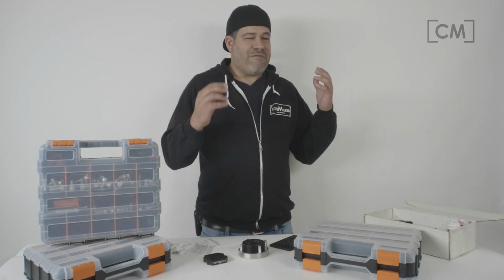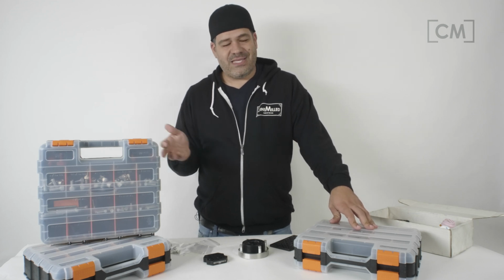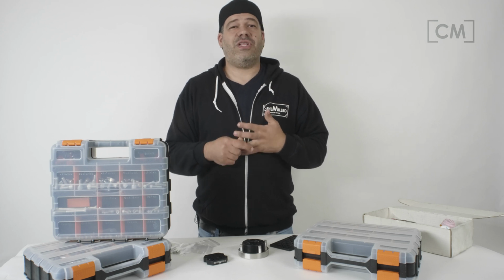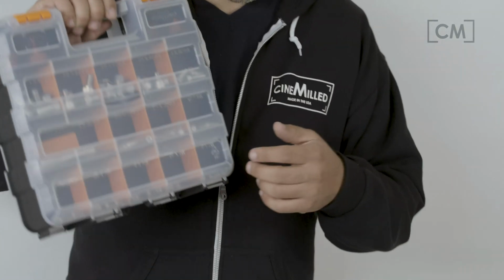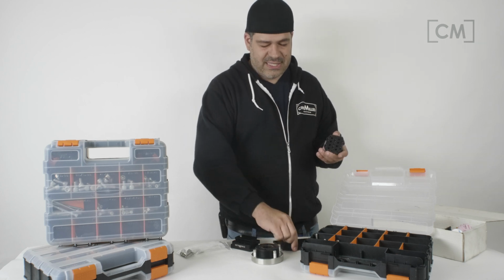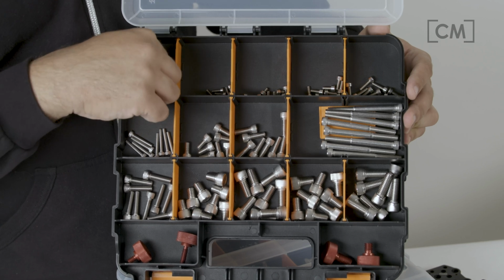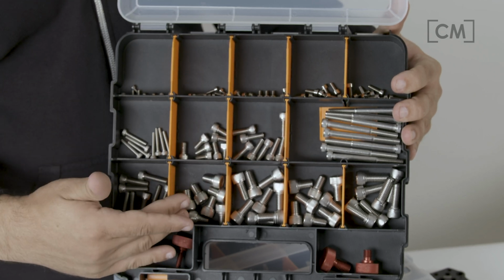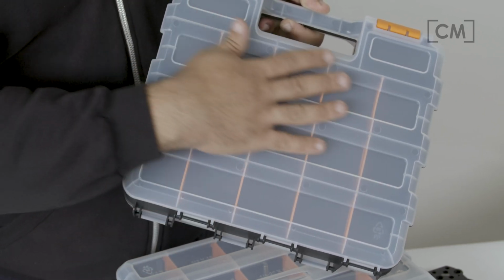CineMilled Hardware Kit (Basic & Advanced)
On any movie set, in any camera team there is a multitude of reasons that you may need quality hardware. It can take quite some time to get a nice variety together in your "AC BAG". We figure we would make it easy for you and selected all the most common hardware that you might need on set and put that all in one awesome organizing case.

Featuring all high grade, high quality 316 STAINLESS Steel bolts! High Quality double sided case that has adjustable bins.

Available in "Basic" and "Advanced" versions.

Basic Kit contains 8pcs each of;
-M3x5mm
-M3x10mm
-M4x5mm
-M4x10mm
-M4x14mm
-M4x25mm
-1/4-20x1/2"
-1/4-20x3/4"
-1/4-20x1"
-1/4-20x3"
-3/8-16x1/2"
-3/8-16x3/4"
-3/8-16x5/8"
-3/8-16x1"
-(1)Knurled Thumb Knob - 1/4-20x1/2"
-(1)Knurled Thumb Knob - 1/4-20x3/4"
-(1)Knurled Thumb Knob - 3/8-16x1/2"
-(1)Knurled Thumb Knob - 3/8-16x3/4"

We also have "Refill" kits for each size if you want more in your kit or to replace any you have lost.